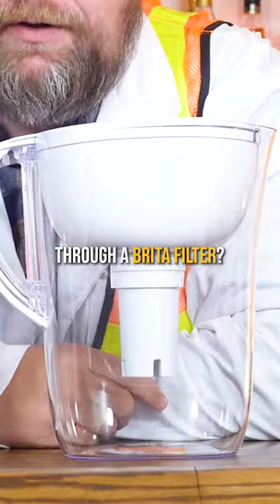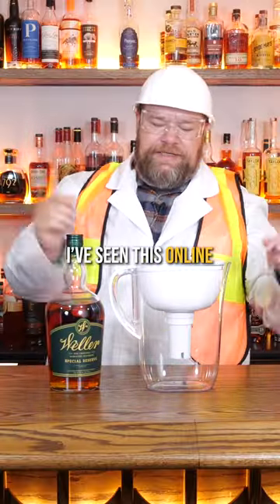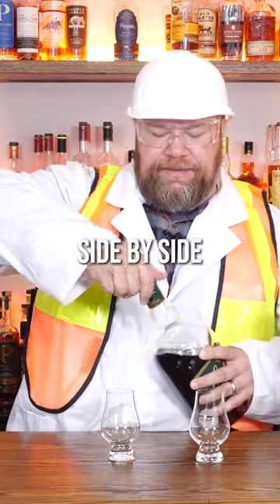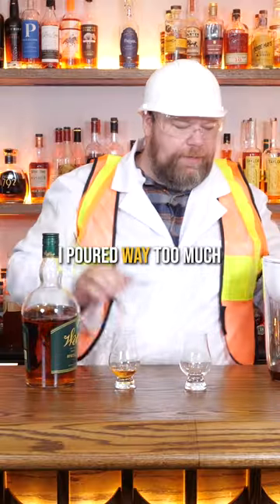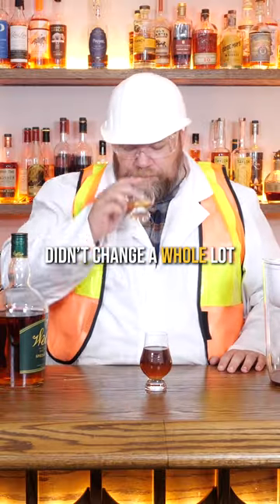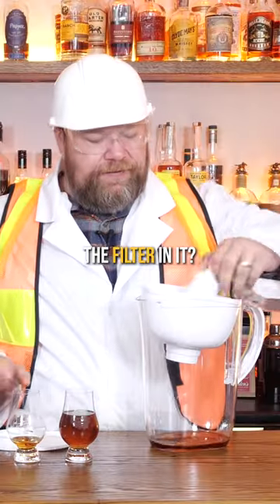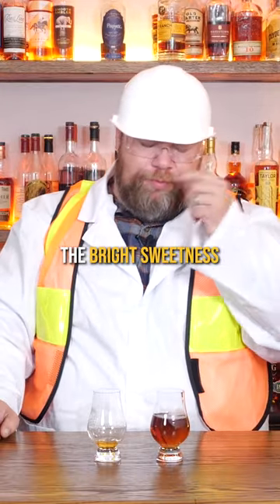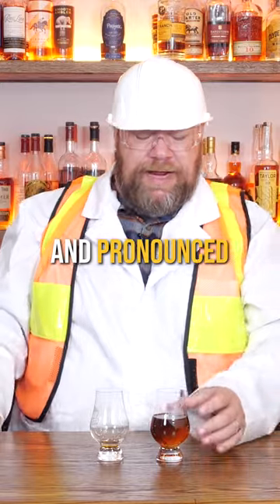Using a Brita filter to make bourbon tastier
Are you tired of harsh, unfiltered whiskey ruining your drinking experience? Look no further than the Brita filter! In this video, we demonstrate how to use a Brita filter to filter your whiskey, resulting in a smoother and more enjoyable sip.

First, we'll explain the science behind how the filter works to remove impurities and smooth out the taste of your whiskey. Then, we'll walk you through the simple steps of filtering your whiskey with a Brita filter, from preparing the filter to pouring in the whiskey and waiting for the magic to happen.